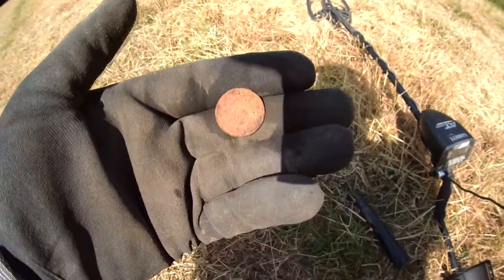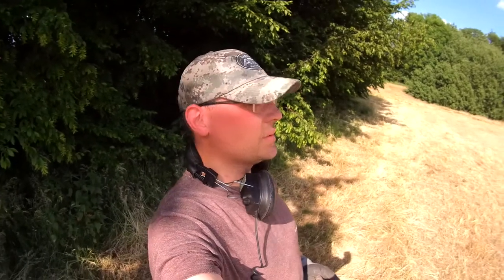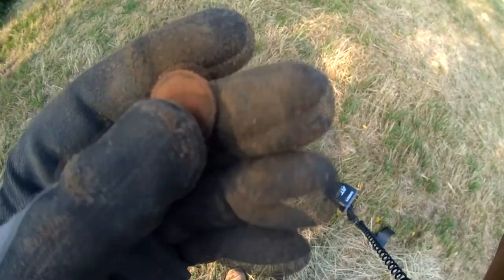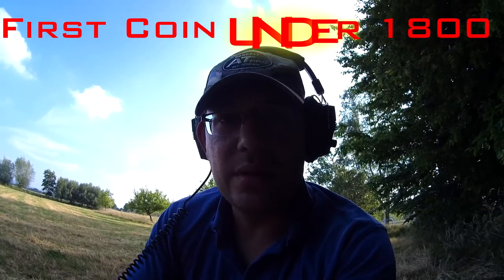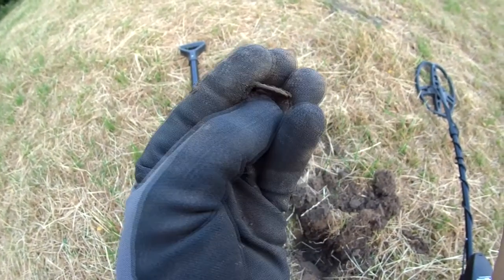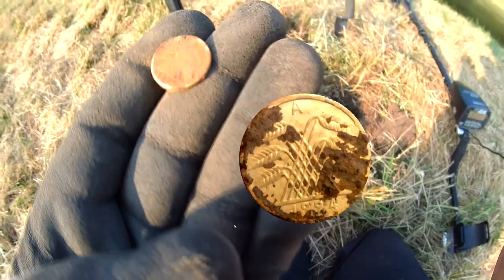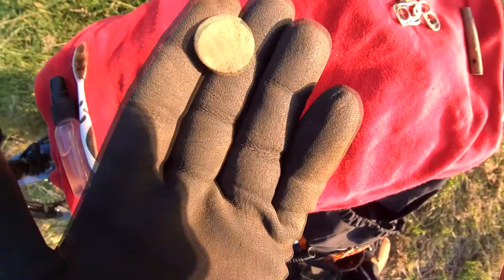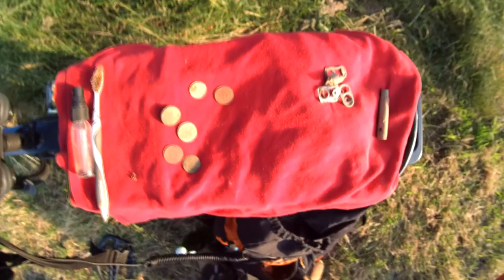Metalldetektor Sondeln in Deutschland #08 Finds and little Review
Metalldetektor Sondeln in Deutschland / Treasure Hunting Germany Hi there ,2 Hours Hunt brings finally a coin under 1800 :-)
Little review to the garett At pp and the Edge Digger.